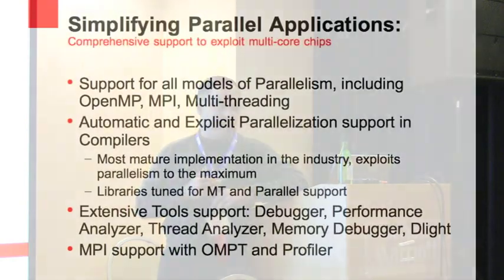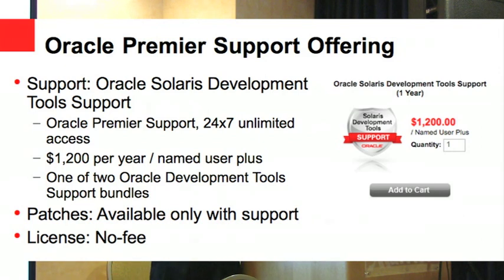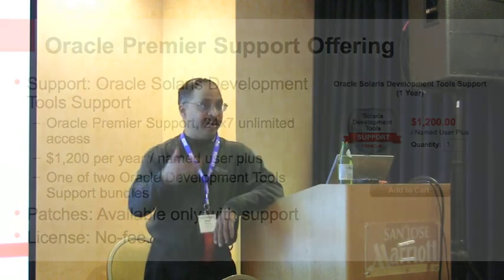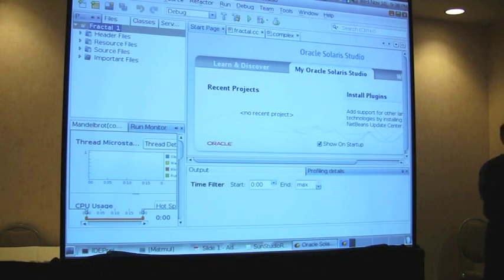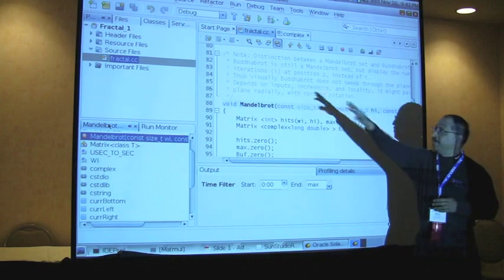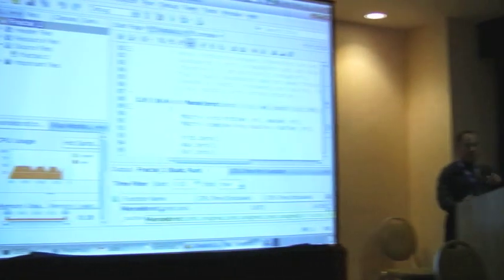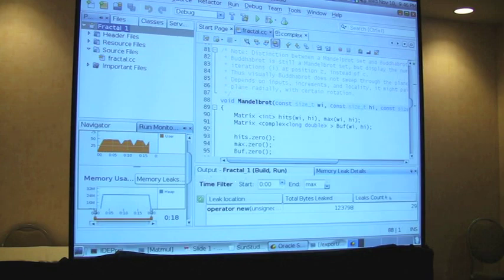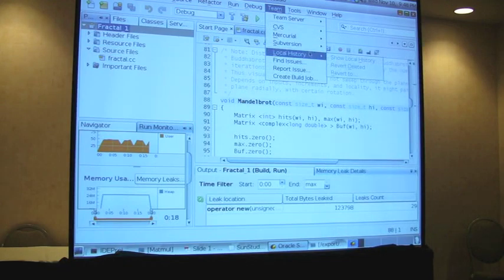More Vijay at LISA